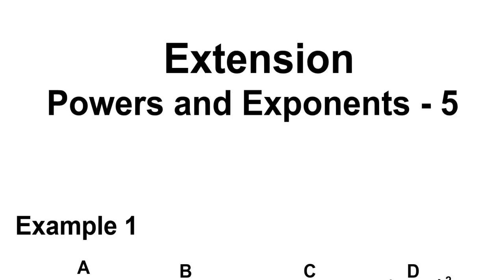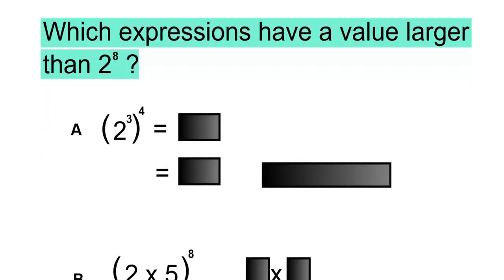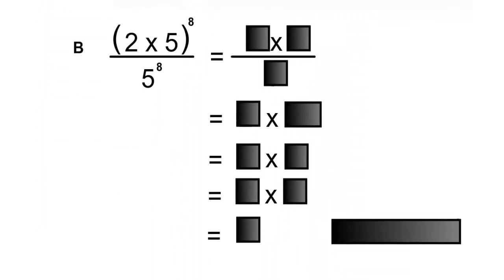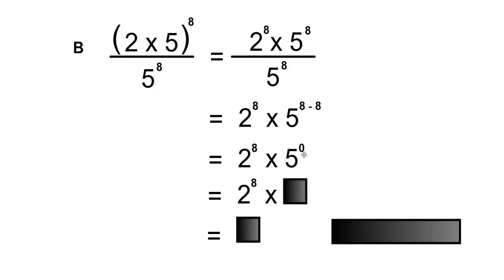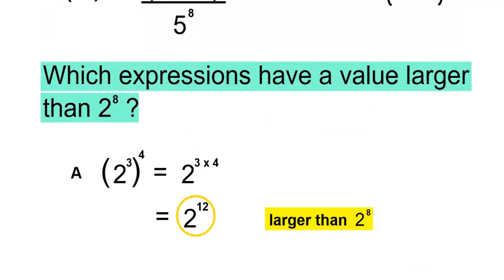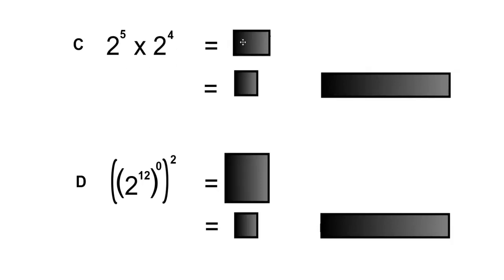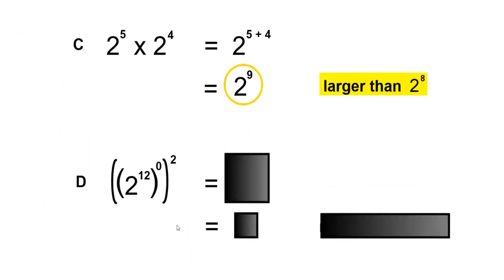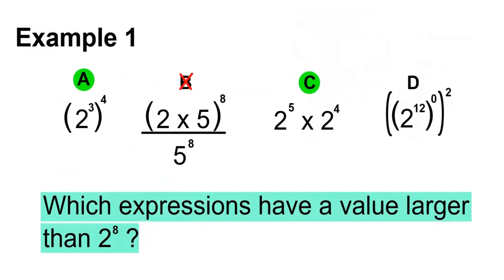Powers and Exponents - Extension 5